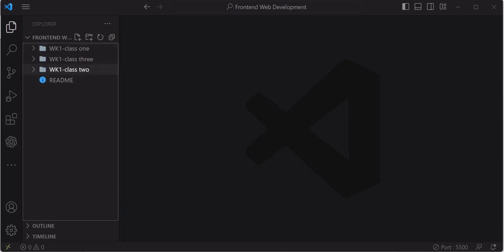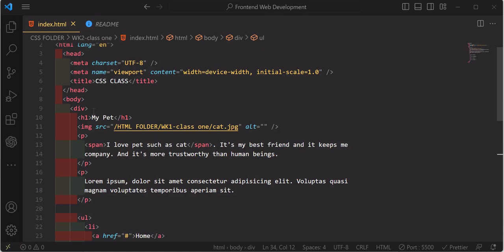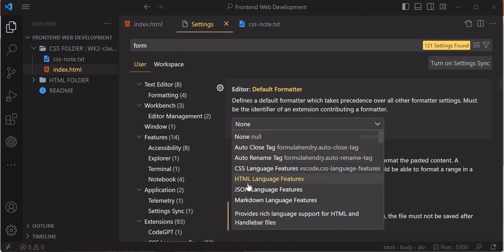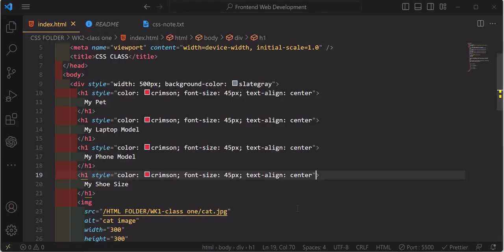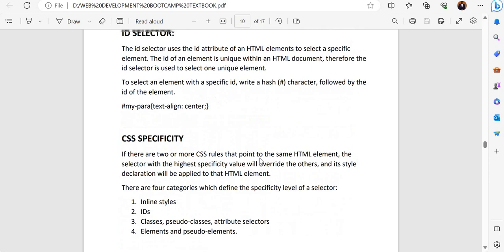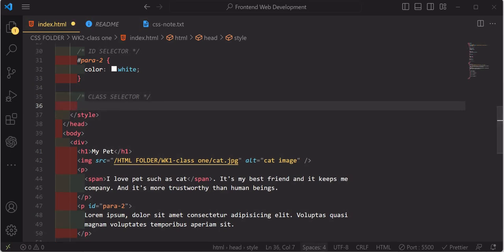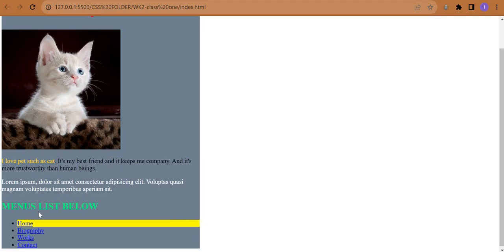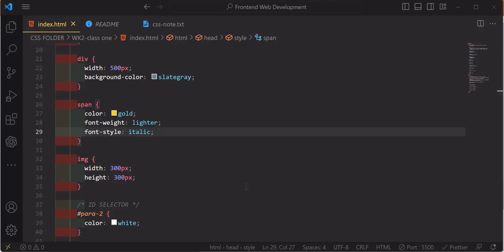COMPLETE CSS COURSE PART ONE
In this course you will learn:
- How to CSS in HTML document
- CSS selector
- CSS properties
- CSS specificity
- CSS !important rule